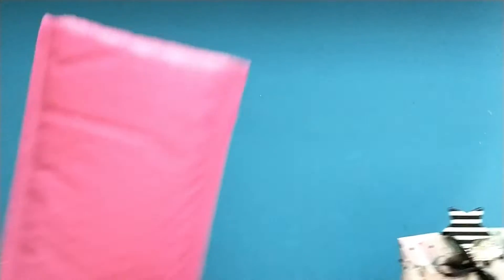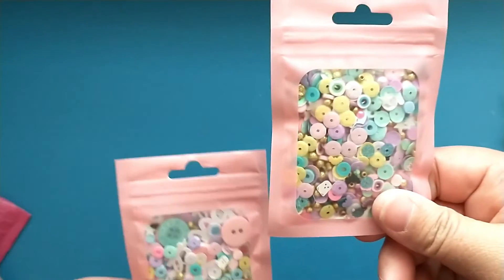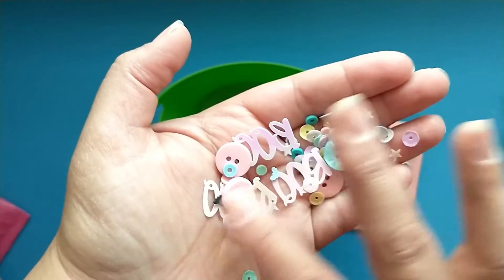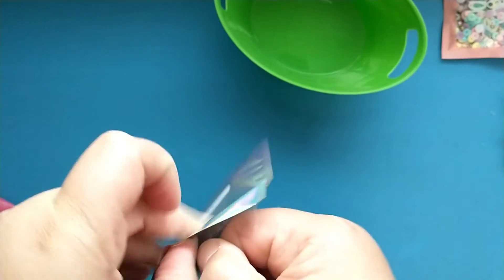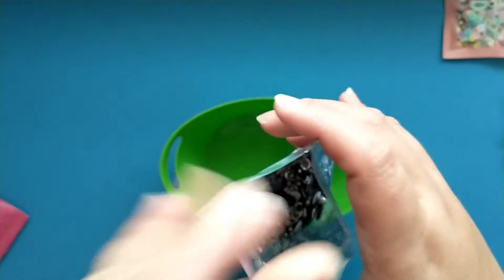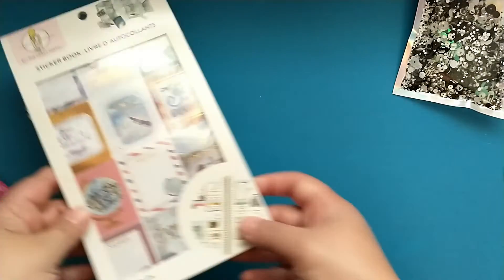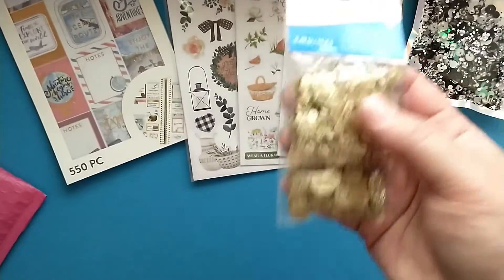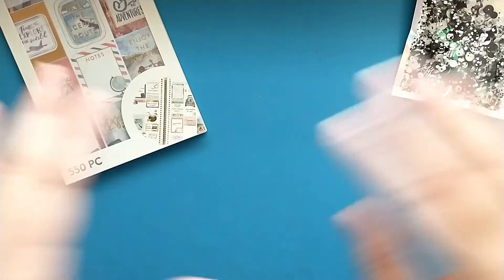Crafty Haul / BBz Krafty Space & Michael's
Today I am sharing my recent purchases from BBz Krafty Space and Michaels.

BBz Krafty Space

XO Patricia